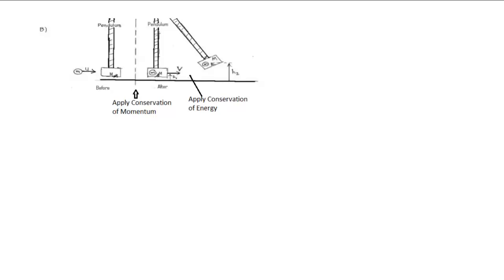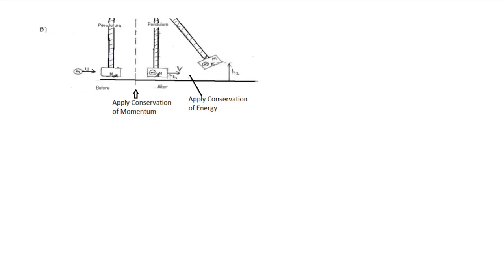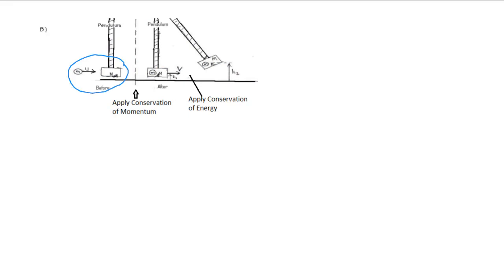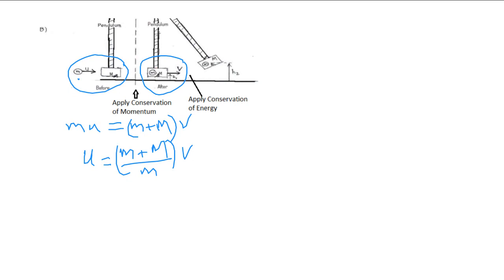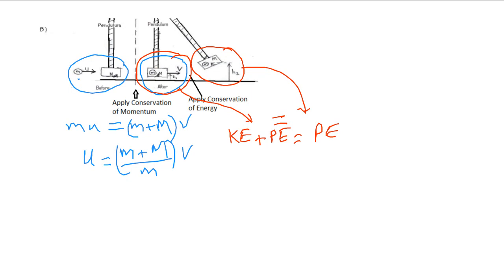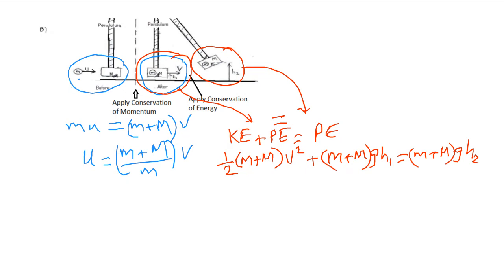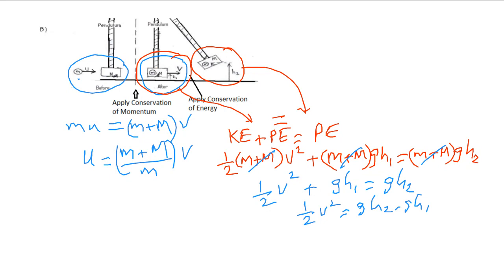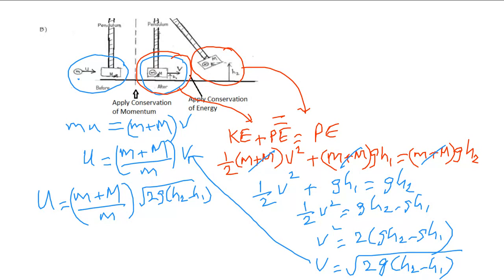Ballistic Pendulum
Ballistic Pendulum: Derivation of the initial velocity of the projectile